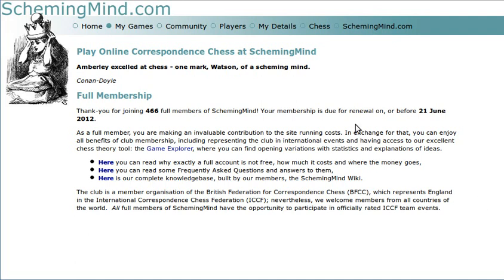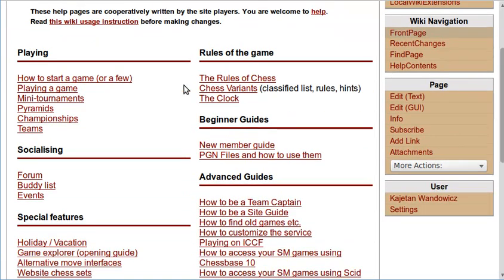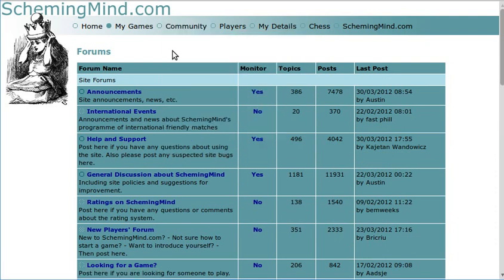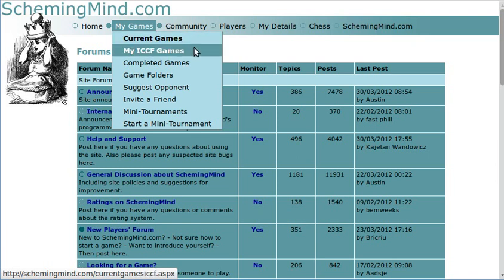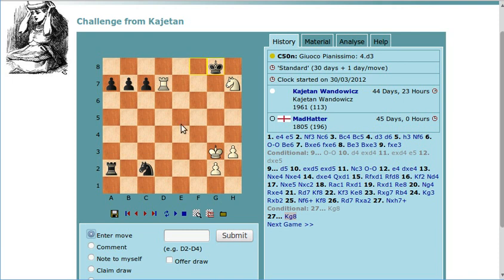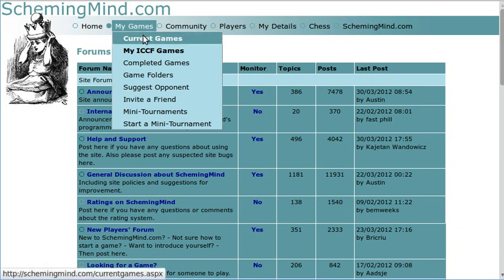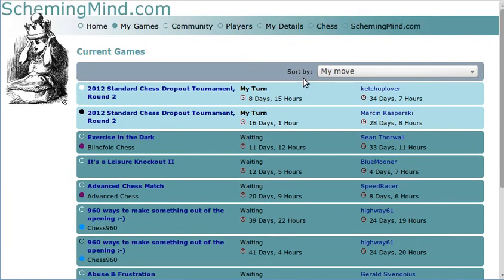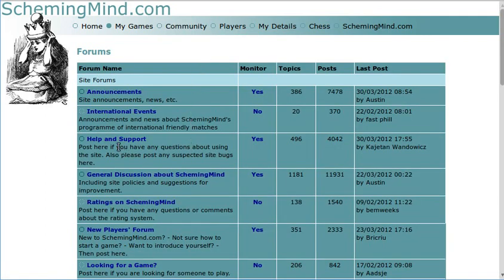Introduction to SchemingMind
This video was made a few years ago and the UI has changed significantly since then.